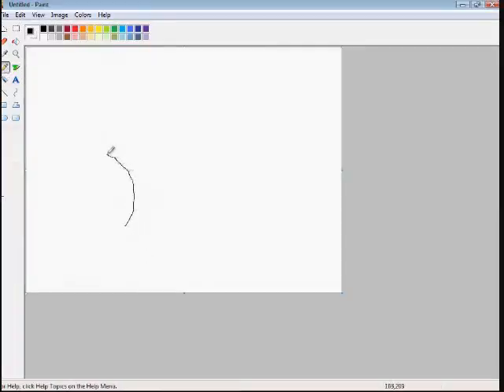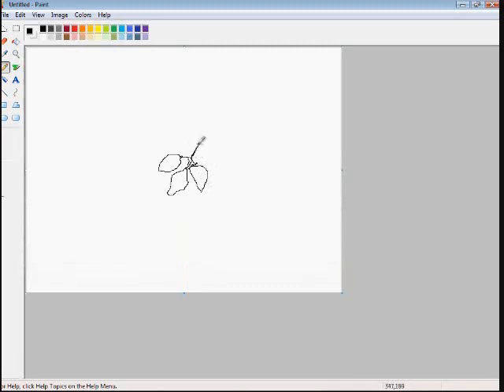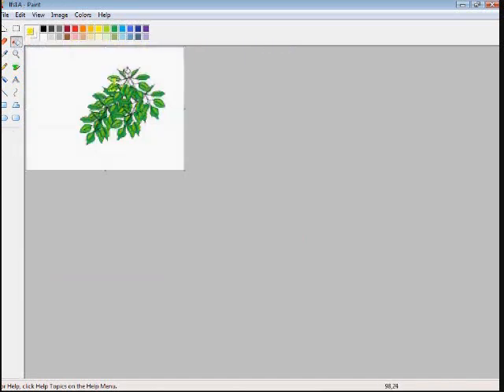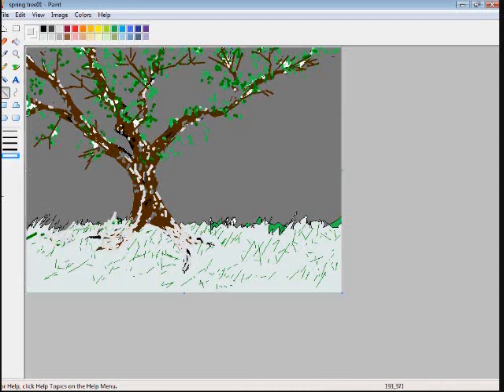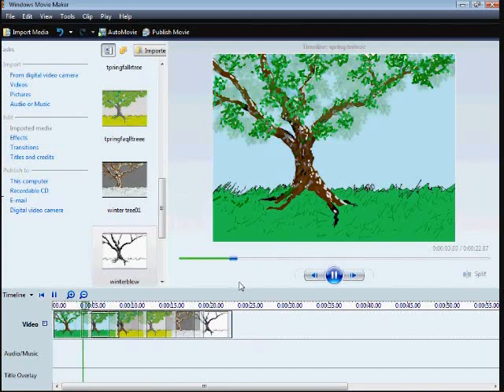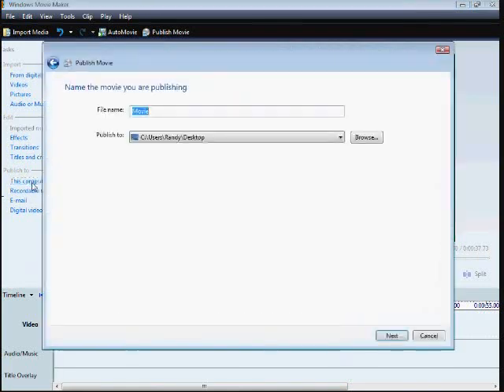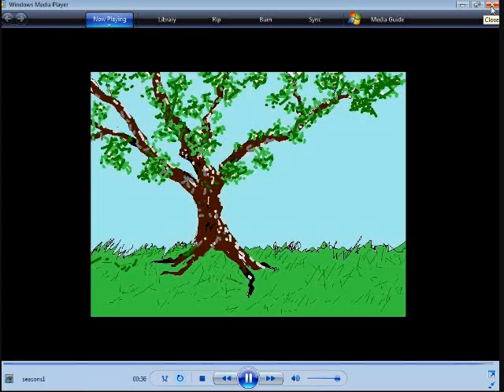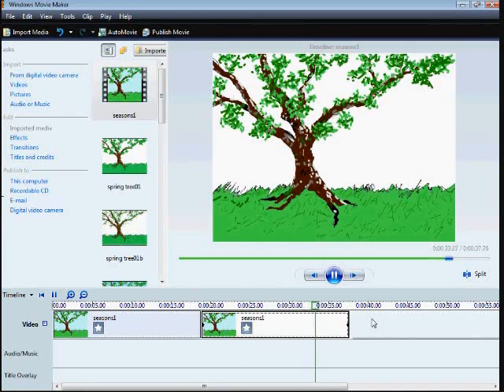Paint lesson, sort of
The Good lord gave me a good restful day off. So i did what i told someone i would. Made a video showing how i made a clip in an animation i did some time back.
 I do this stuff for a hobby. It was a gift and pleasure for me to be able to do and i give it freely to you. Enjoy and may it help you in finding your art potential.
 Yes i spelled lesson wrong.  The one thing i have trouble with about the movie maker is it has no spell check in it. Spelling was never my forte.
 Link to video the clip came from , if you are interested;

Never be afraid of trying. Do not be afraid of not being perfect at it. It can really be has easy has i show. If i can do it , anyone can.
Use your imagination when doing art. It is the artists best tool.
All the computer tools i use are free with most windows systems. I would like to thank them and the programers that created the Windows Paint and Windows Movie Maker programs.   Blessings.